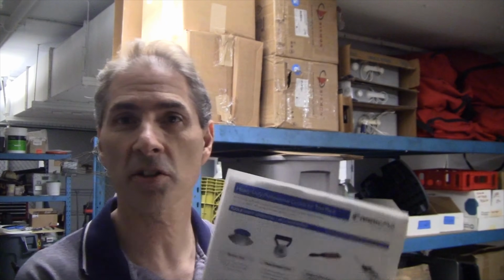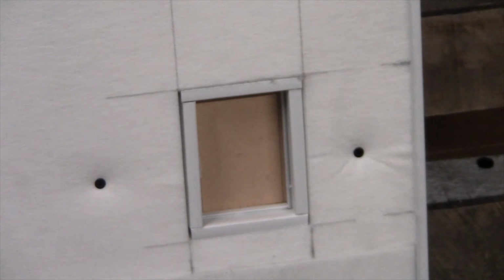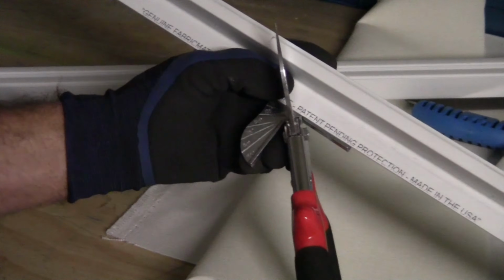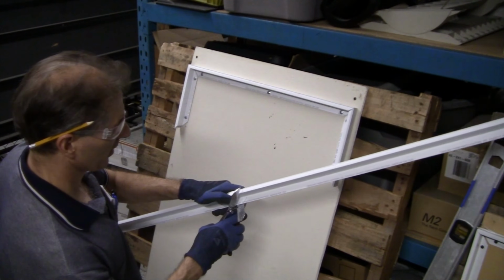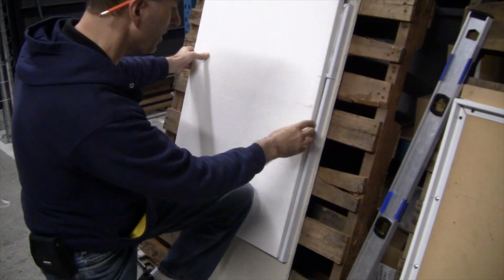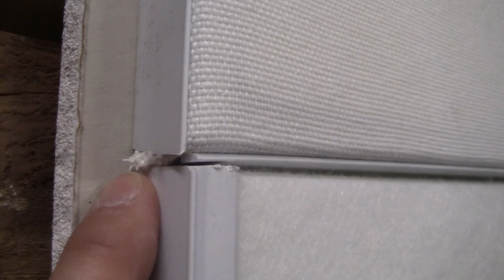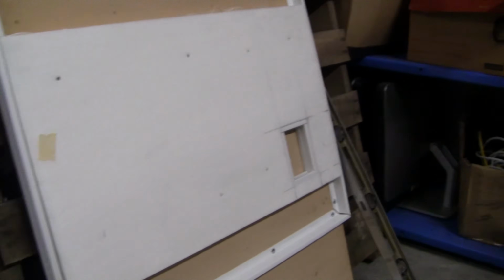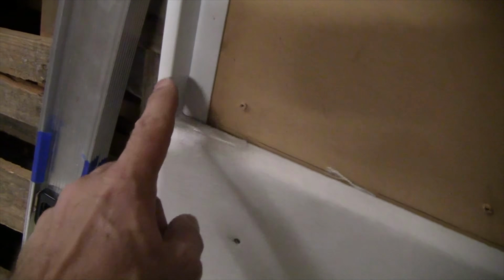FabricMate Wall Acoustic System Install Beginners Guide Part 1 of 2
Please see all of my FabricMate Acoustic Wall Training Videos.